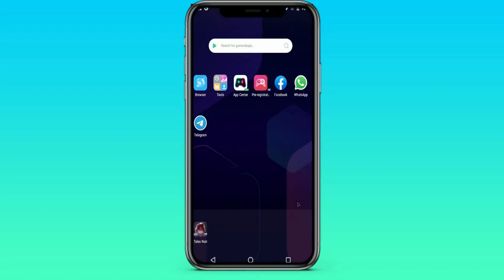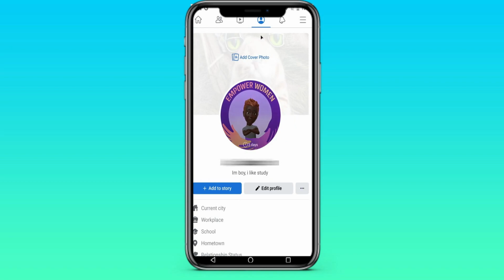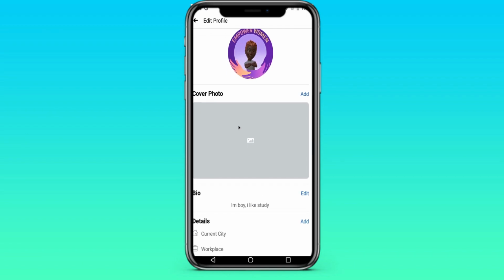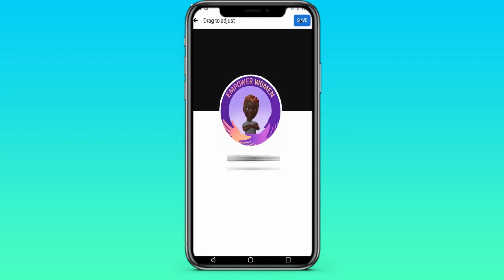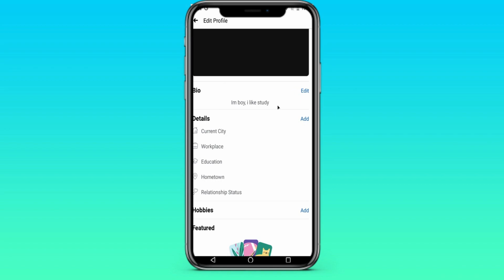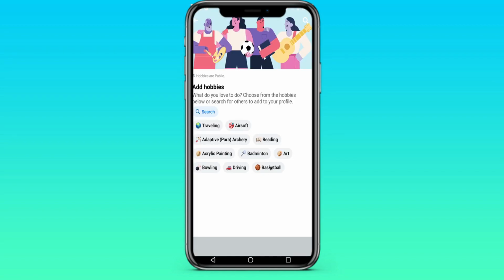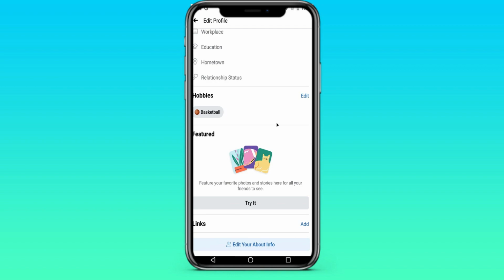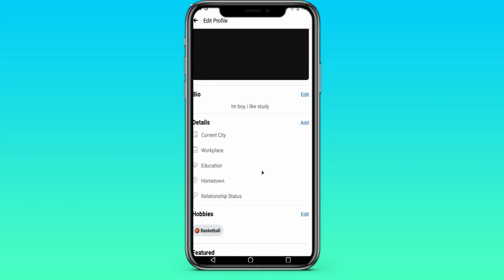How do I edit my Facebook profile on my smartphone?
Today I will show How do I edit my Facebook profile on my smartphone. It's not difficult, you can do it yourself edit Facebook profile on smartphone and you won't ask any more questions: How do I edit my Facebook profile on my smartphone.